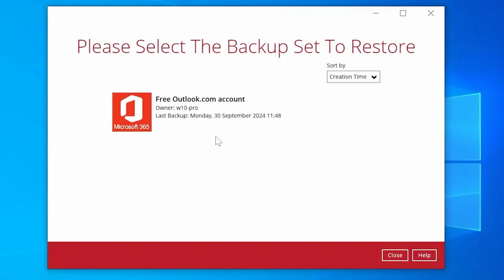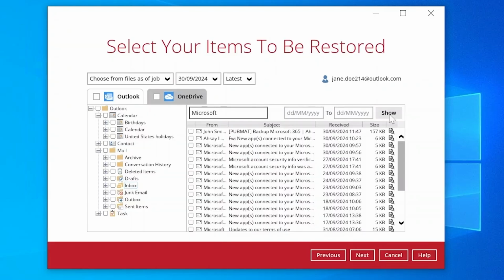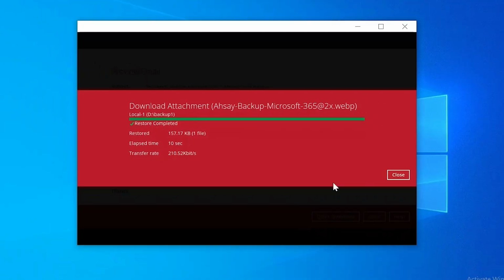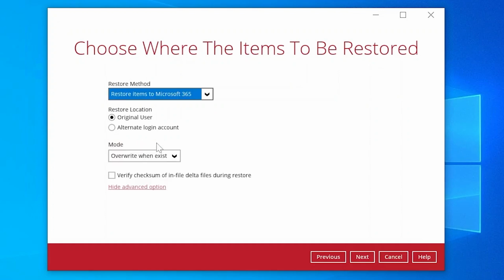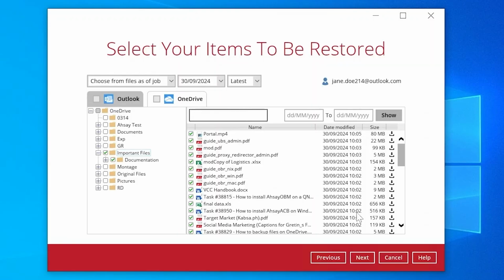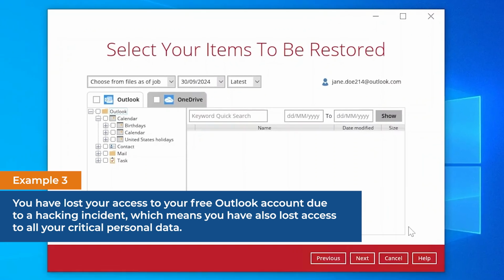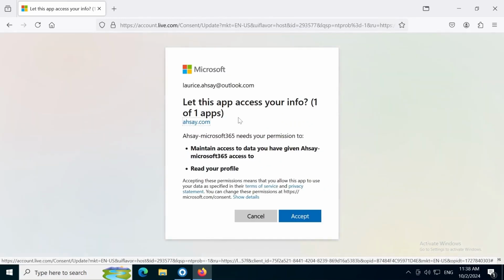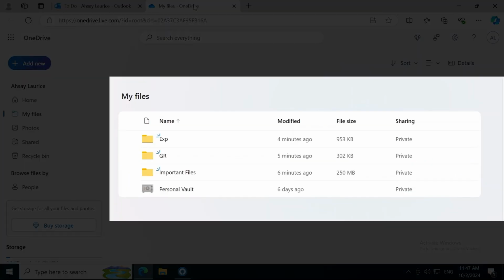Recovering data from your free Outlook account backups with AhsayOBM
Check out how to quickly and efficiently recover your clouddata from your free outlook account backup using ahsayobm which includes datarecovery of files & folders from onedrive

00:00 Intro
01:08 Demonstration of Keyword Search, Date filter, and "Quick Download" features
04:22 Example #1: Recovering deleted files and or mailbox items back to your free Outlook account
06:34 Example #2: Recovering files and or mailbox items to a local computer due to Outlook service outage
08:19 Example #3: Recovering files and or mailbox items to an alternate or new free Outlook account
11:18 Outro